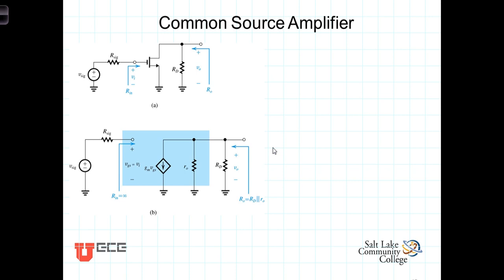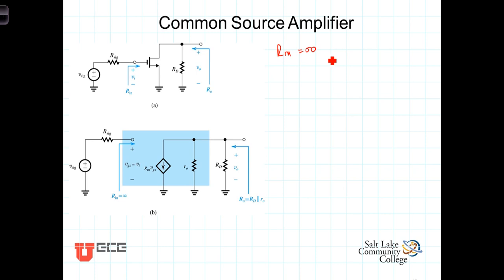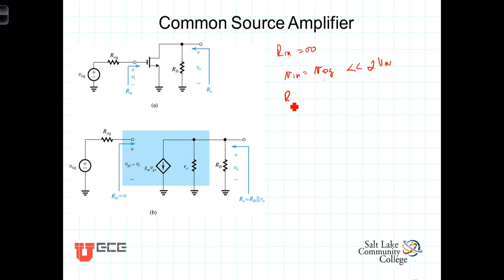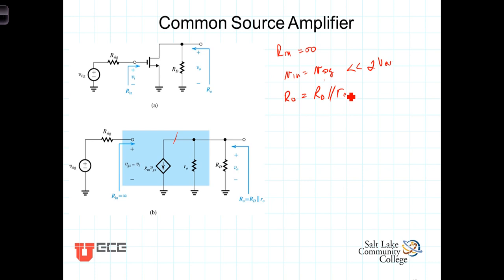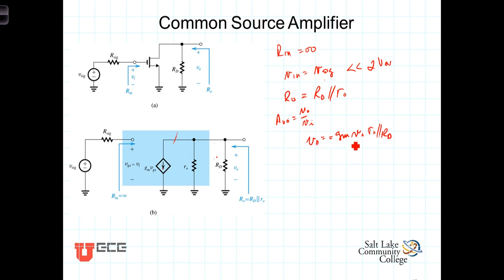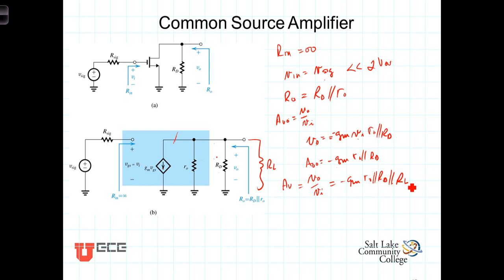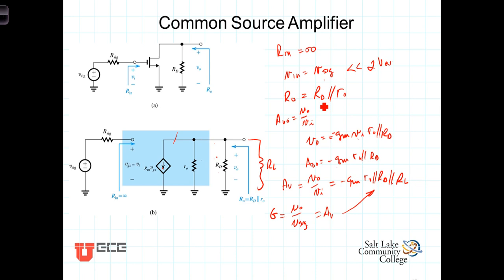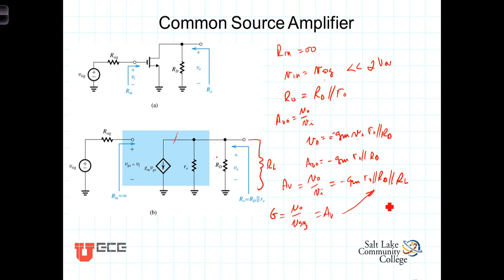L5 6 2Common Source Amplifier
Introduces the Common Source MOSFET amplifer.